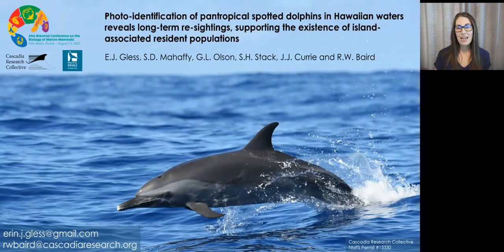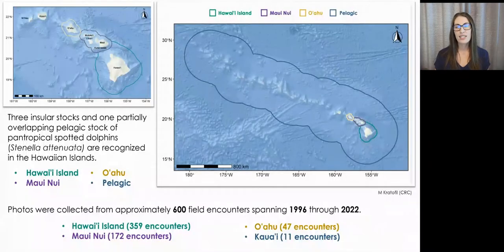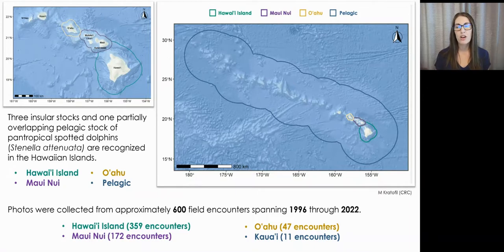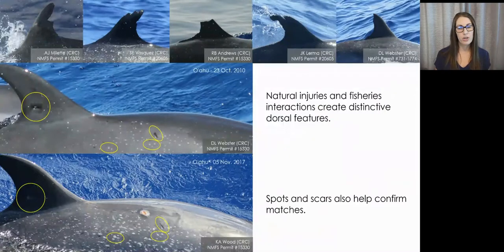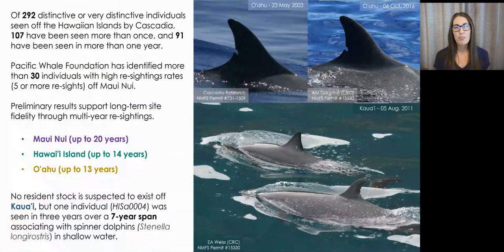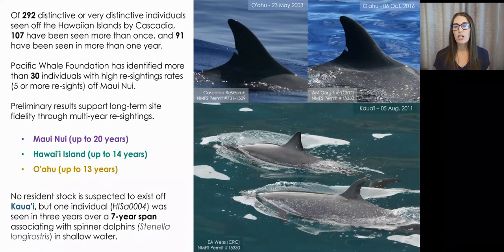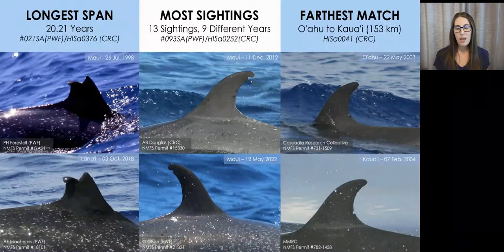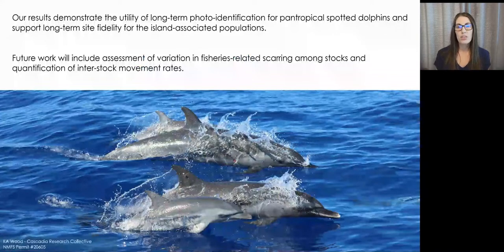Photo ID of Spotted Dolphins in Hawaiian Waters Reveals Long-Term Re-Sightings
Photo-Identification of Pantropical Spotted Dolphins in Hawaiian Waters Reveals Long-Term Re-Sightings, Supporting the Existence of Island-Associated Resident Populations – Erin J. Gless, Sabre D. Mahaffy, Grace L. Olson, Stephanie H. Stack, Jens J. Currie, and Robin W. Baird. View this presentation.

See all of our presentations at the 24th Biennial Conference on the Biology of Marine Mammals: